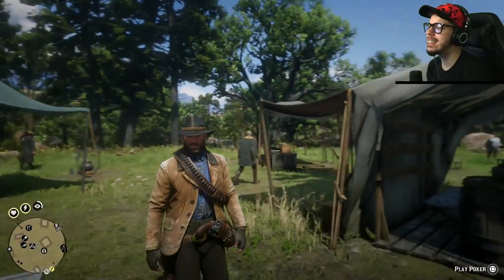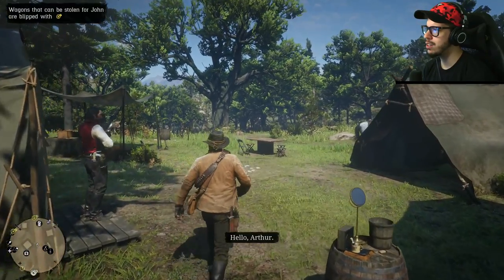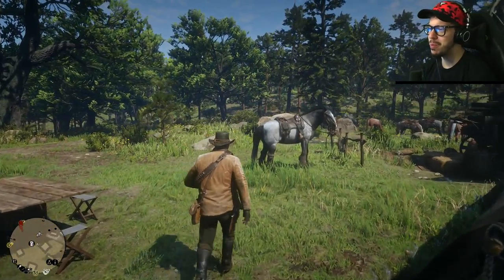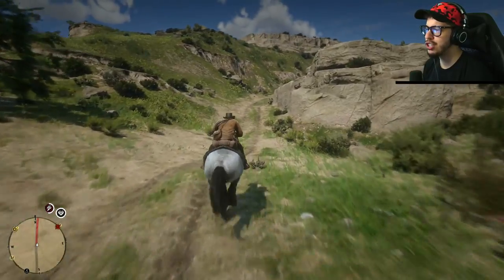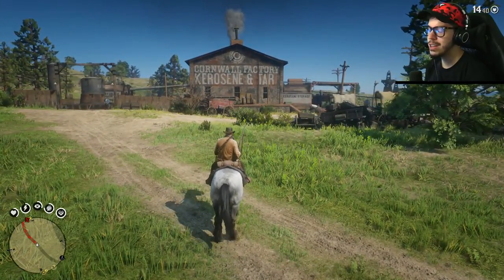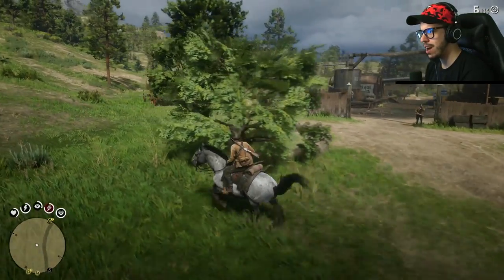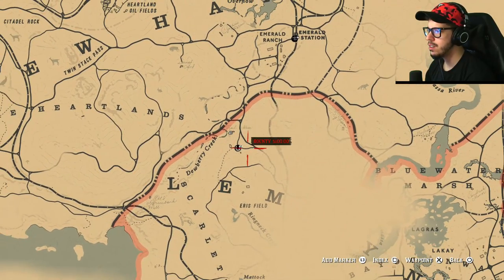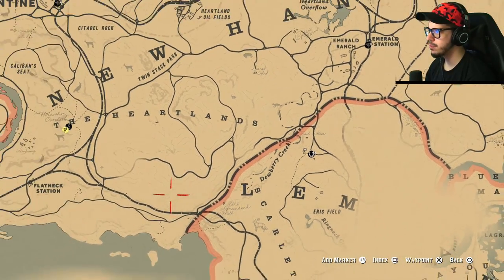Red Dead Redemption 2 Gameplay Walkthrough, Part 7 - Fishing! (RDR 2 PS4 Pro Gameplay)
Red Dead Redemption 2 gameplay walkthrough part 7! RDR 2 gameplay on the PS4 Pro!

From the creators of GTA 5 and Red Dead Redemption, Red Dead Redemption 2 is an epic tale of life in America at the dawn of the modern age.